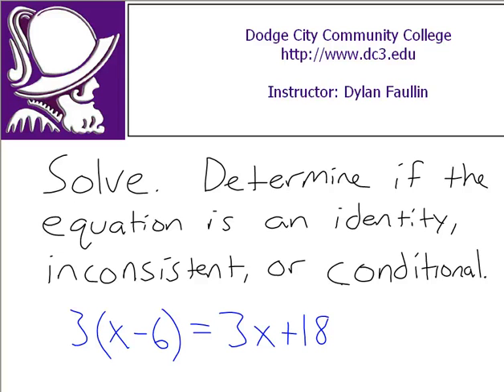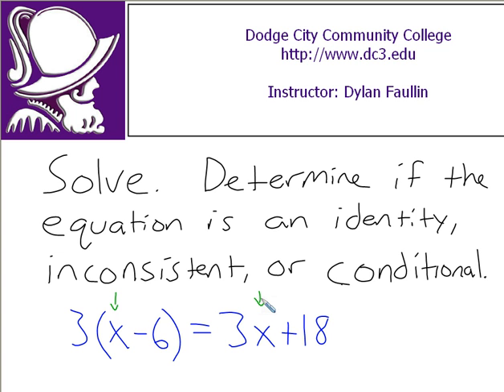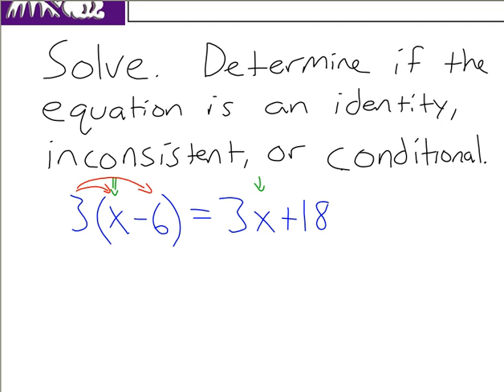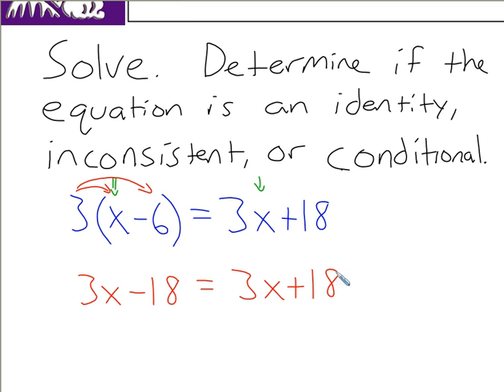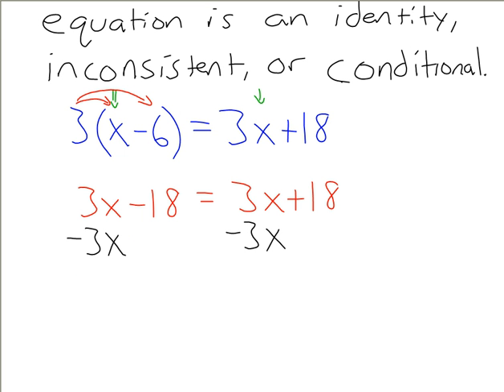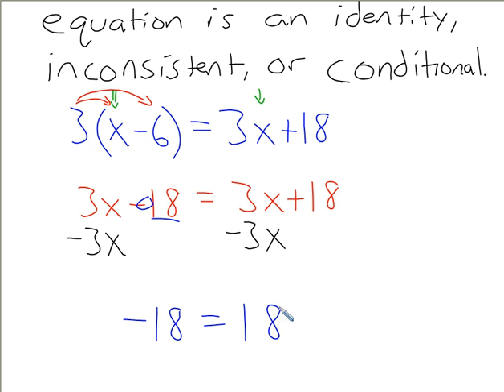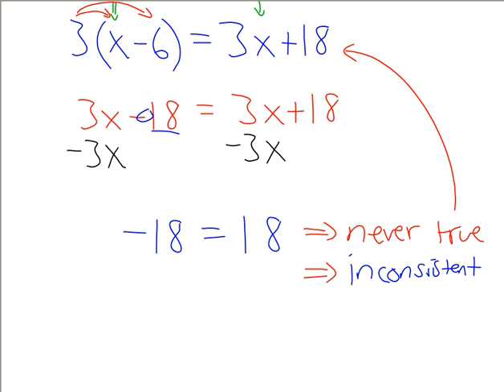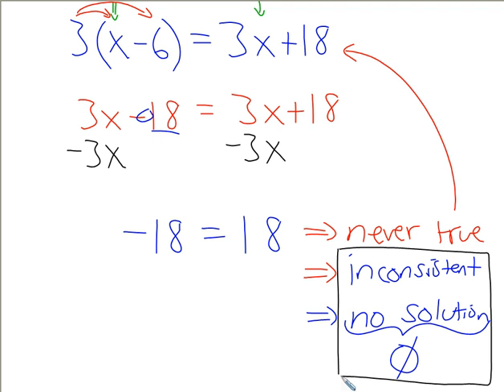Solving a Linear Equation: Inconsistent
Watch a math instructor solve a linear equation that is in fact an inconsistent equation.  Listen as the math instuctor explains each and every step.  Provided courtesy of Dylan Faullin, Dodge City Community using an eInstruction Interwrite Board and screencasting service Screenr.com.